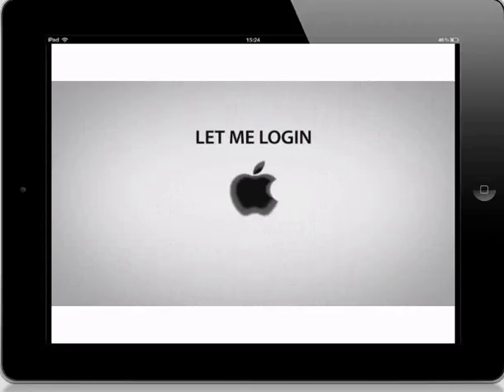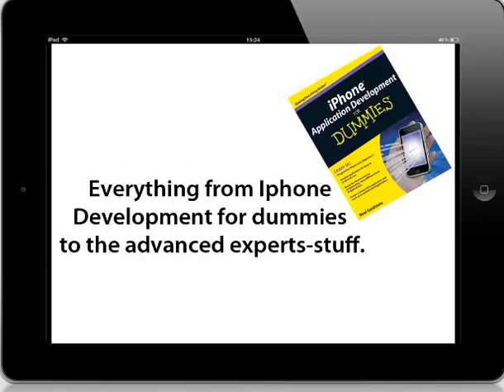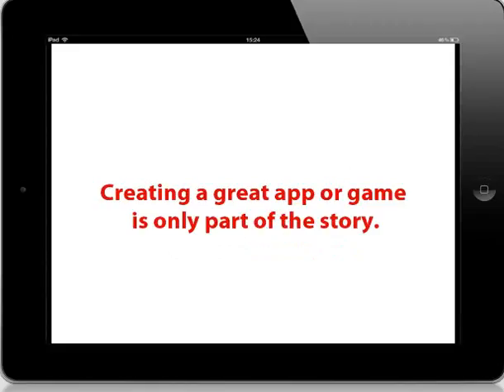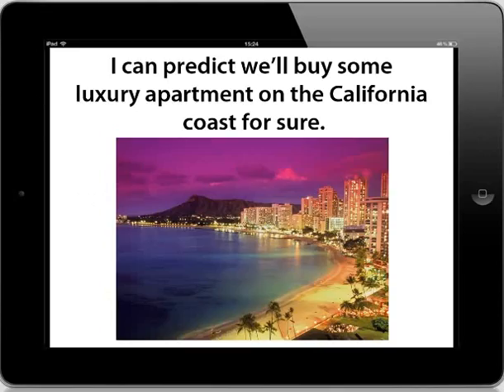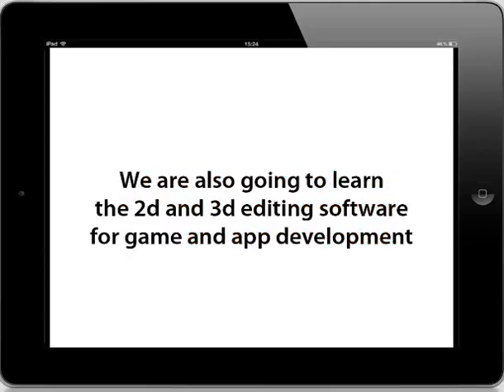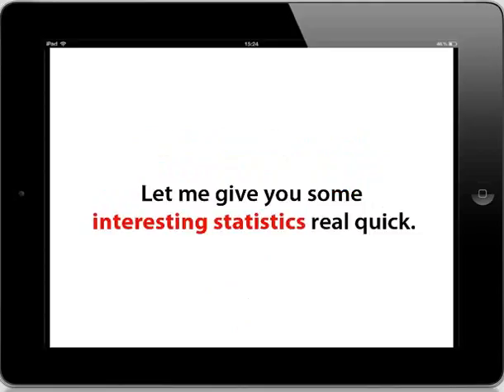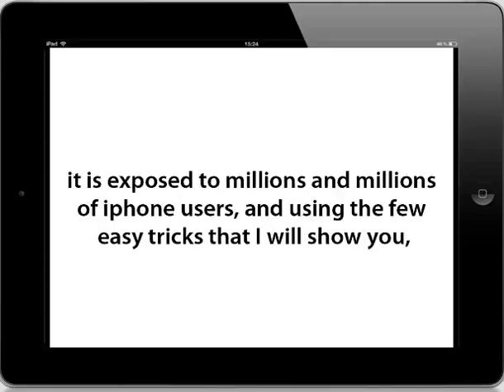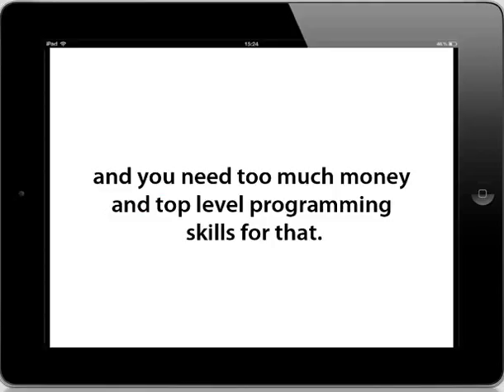How YOU Can Create an iPhone or iPad App or Game in 4 weeks !!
How YOU Can Create an iPhone or iPad App or Game in 4 weeks And Hit Pay Dirt With It In The App Store With No Programming Skills.